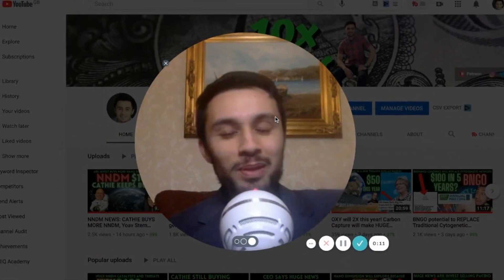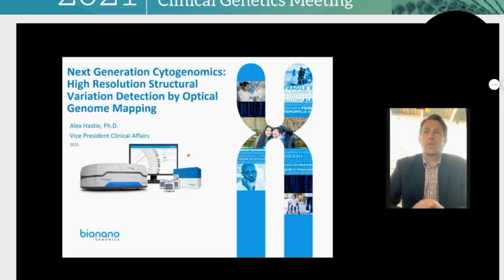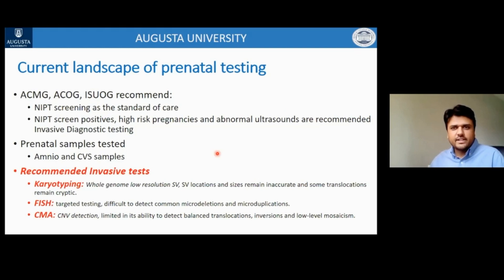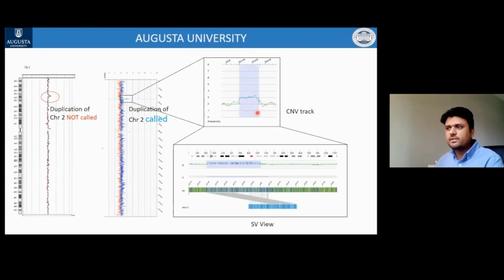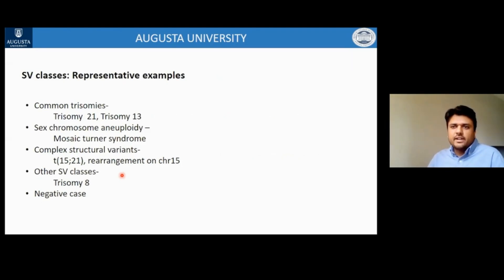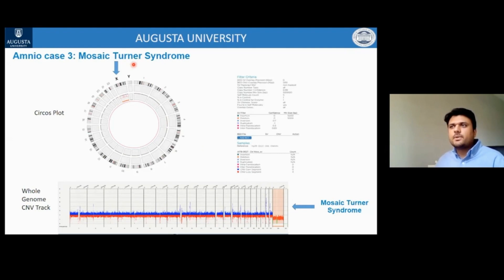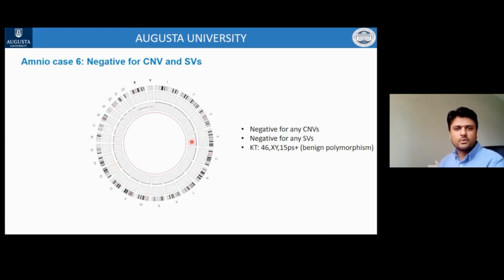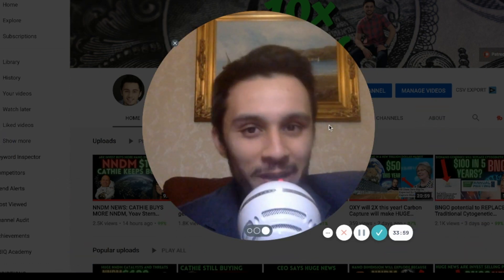HUGE BNGO NEWS: "We can find diagnosis in ONE Single Test" ACMG 2021 -BNGO stock bngo update bionano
💰🤑 Free stock worth up to $1850 when you deposit $100 on WeBull

This video is comprised of an introduction and then we get into Dr. Nikhil Sahajpal, Augusta University, discussing how OGM with Saphyr is 100% concordant to the gold standard for prenatal testing.

Is OGM useful for both research and diagnosis? Saphyr system and cyptopia seems to create a fast, efficient, affordable and streamlined workflow for people working within the genomics field.